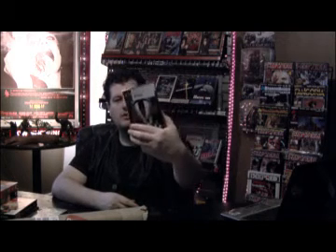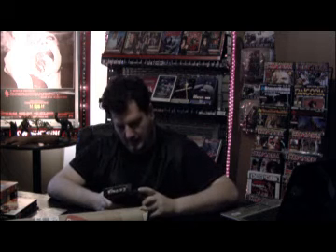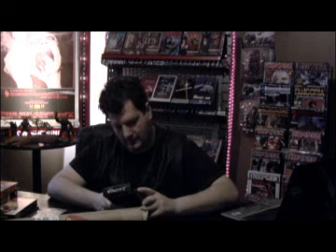VHS Graveyard with Johnny Brento -Episode 2a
Brento shares a recent hail of classic VHS and talks about his facination with collecting them in part 1 of a 2 parter.